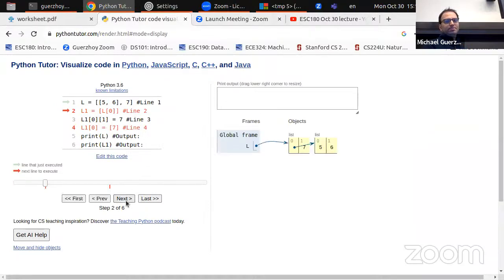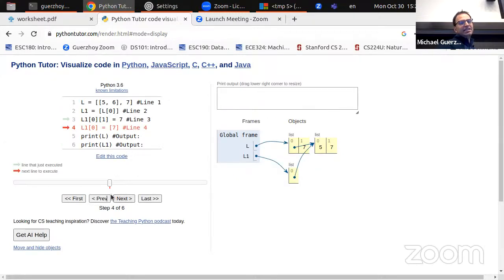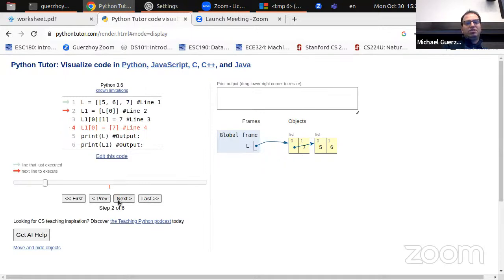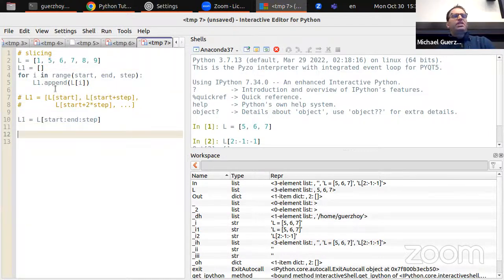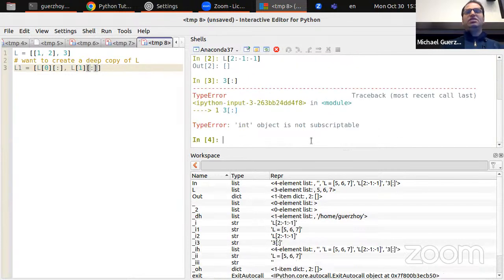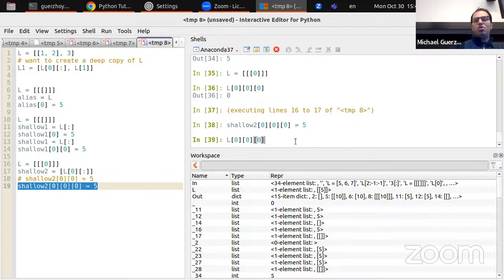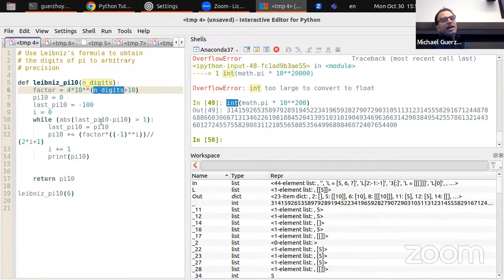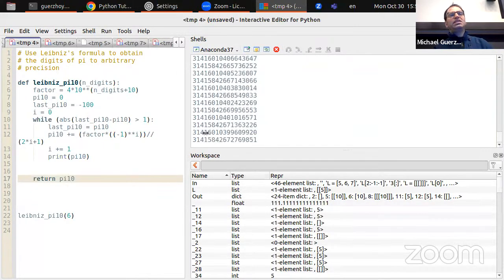ESC180 Oct 30 lecture